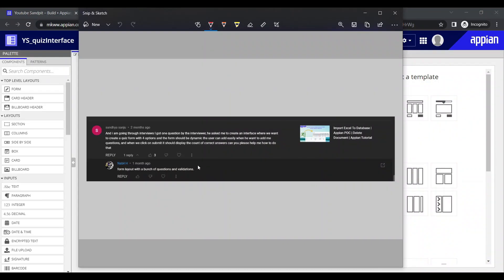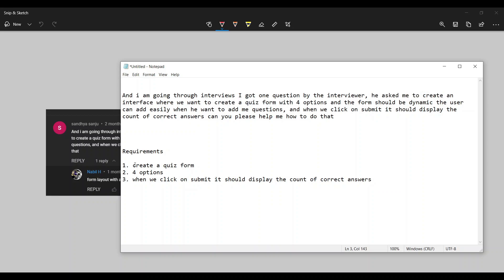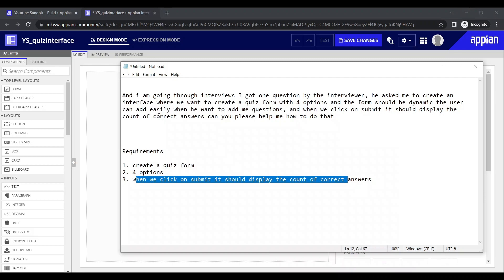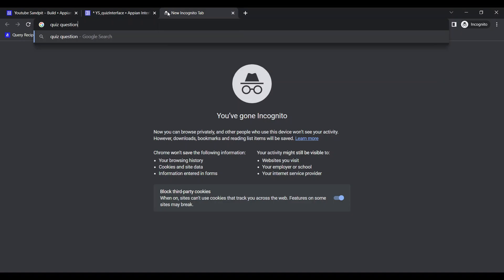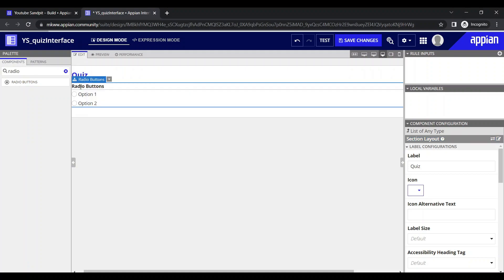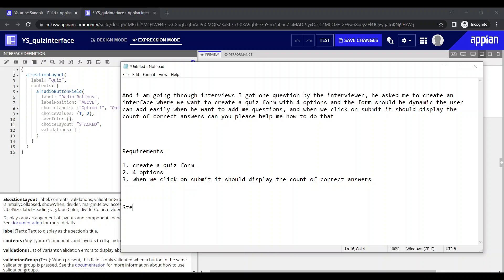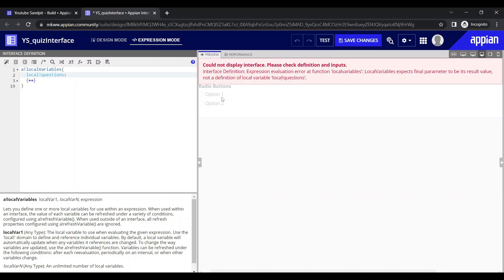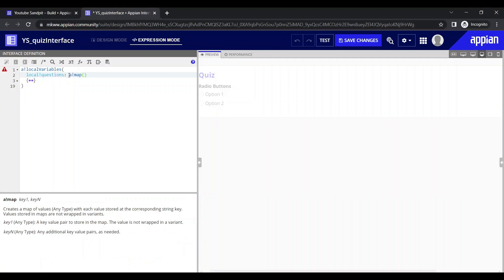Attempt this quiz Question | Appian Interview Question | Appian Tutorial for Beginners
Topics covered -
1. Understanding requirements for the questions
2. Using map() to set the question data
3. Using loop to display question in radioButtonField
4. Intersection () returns items in both array

The video is lagging a bit Tried to resolve it but nothing worked.

Do let me know how you you will attempt this question.

For more contents and updates
You can join my Telegram channel